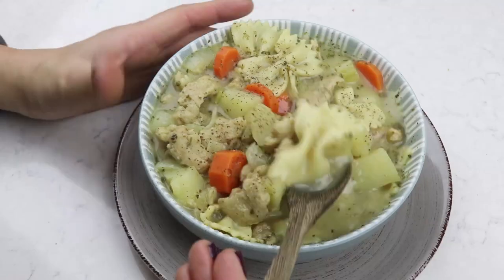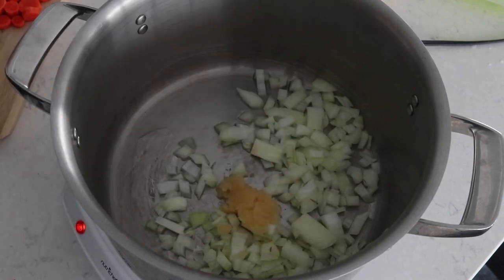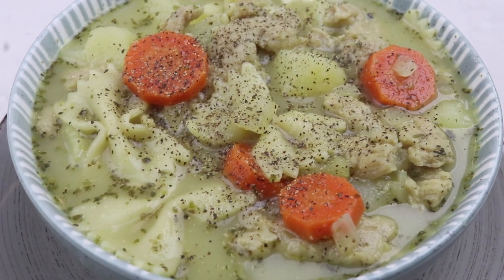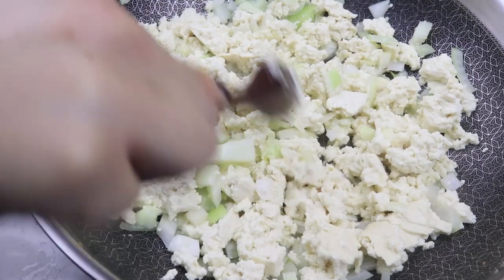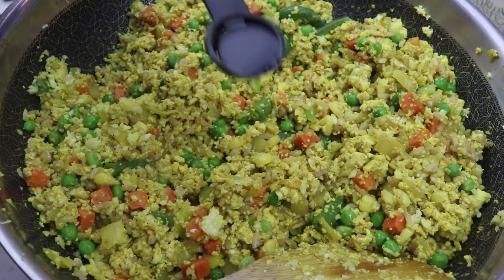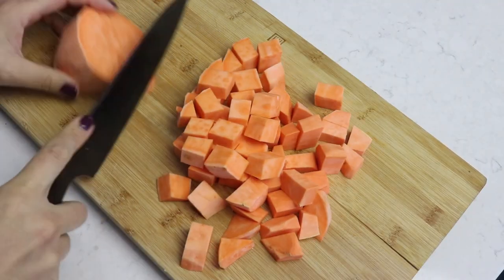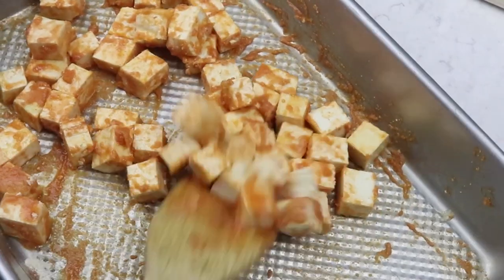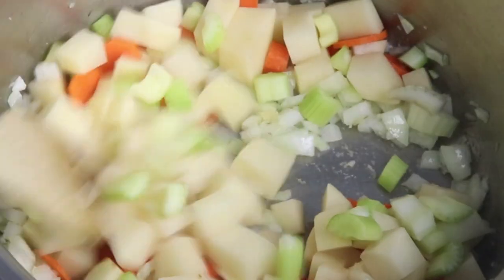VEGAN LOW CALORIE HIGH PROTEIN HIGH VOLUME RECIPES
WHERE TO BUY SOY CURLS -